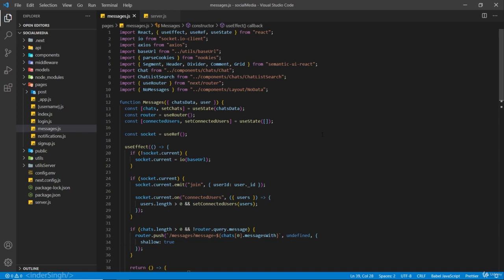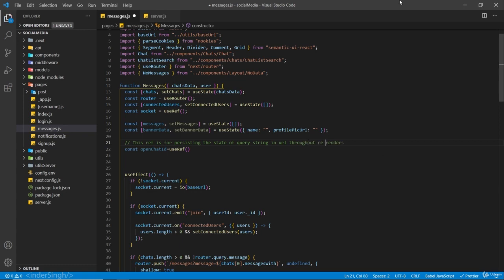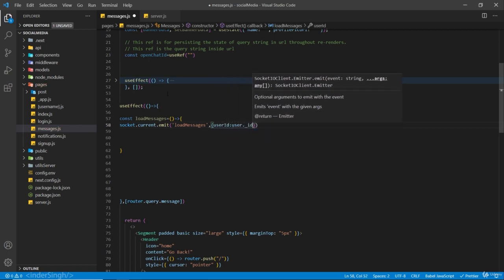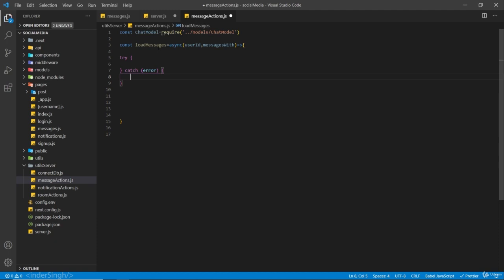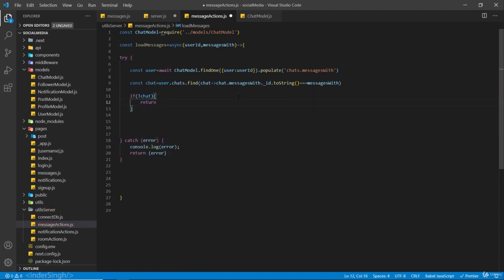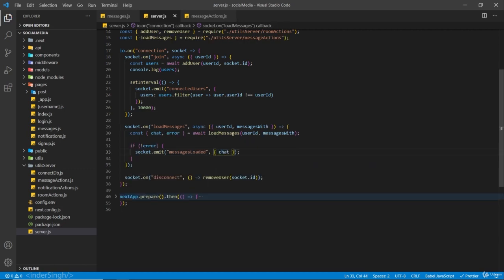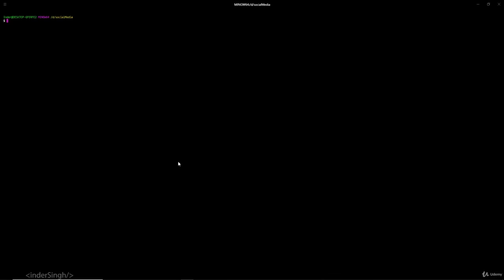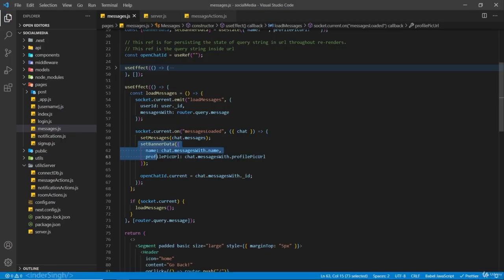# 75 Fetching Messages of a chat